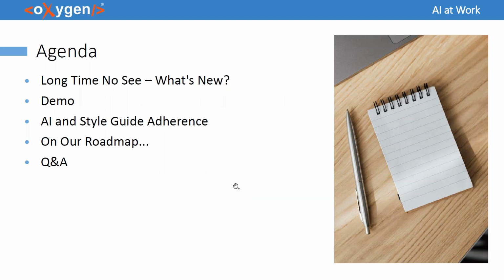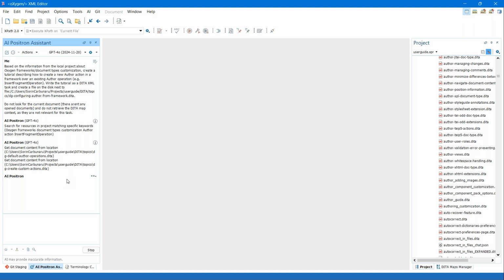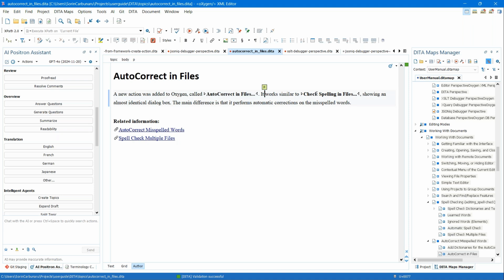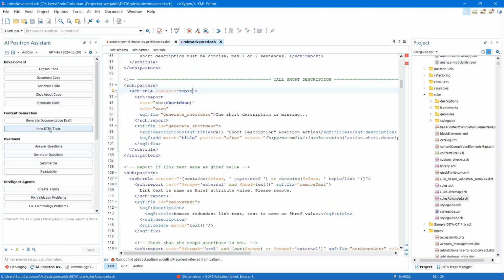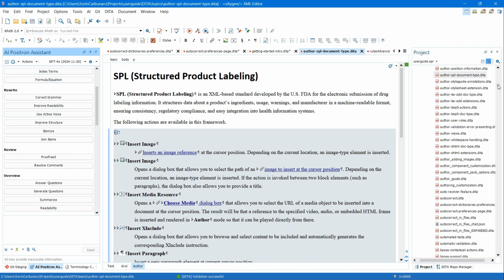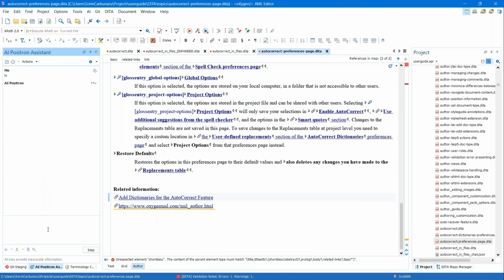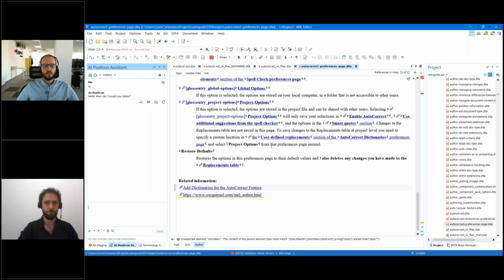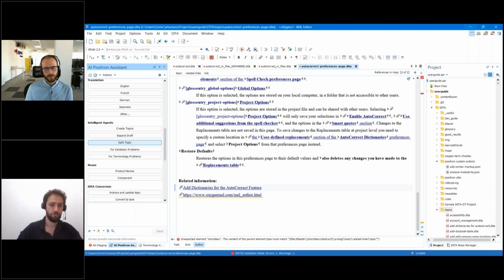Webinar: AI at Work: Elevating Your Documentation Workflows with Oxygen AI Positron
Join us for an insightful webinar exploring how the latest capabilities of the Oxygen XML Positron Assistant can elevate your documentation process. Learn how to integrate powerful AI features or leverage built-in AI-driven actions to efficiently manage your document content and project structure.

We’ll showcase practical use cases where AI takes the lead, including:

   - Identifying reusable components
   - Creating new files directly within your project
   - Automatically adding topic references to your DITA map
   - Leveraging RAG (Retrieval-Augmented Generation) over published content
   - Resolving validation issues

0:00 Introduction
3:08 What's new in Positron
8:41 Demo time!
46:27 What's next?
50:11 Q&A
1:02:29 Closing Words